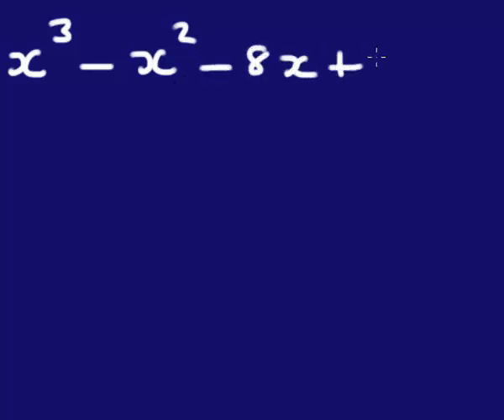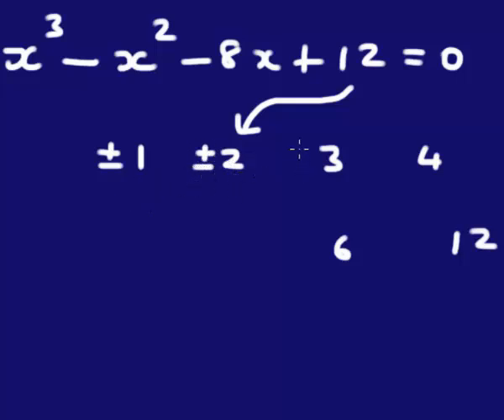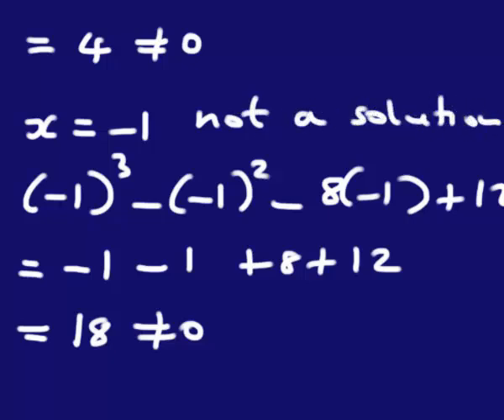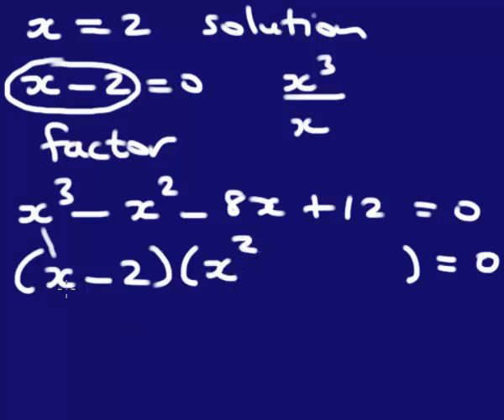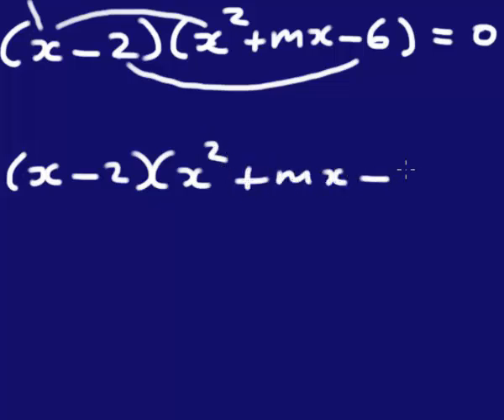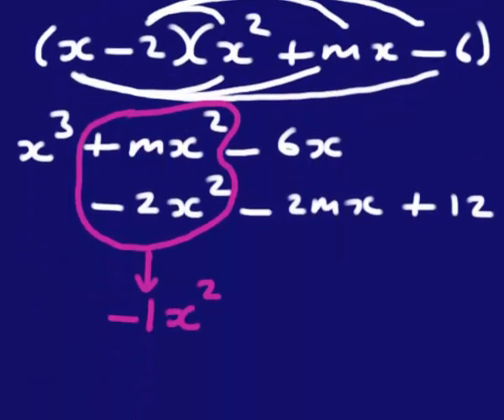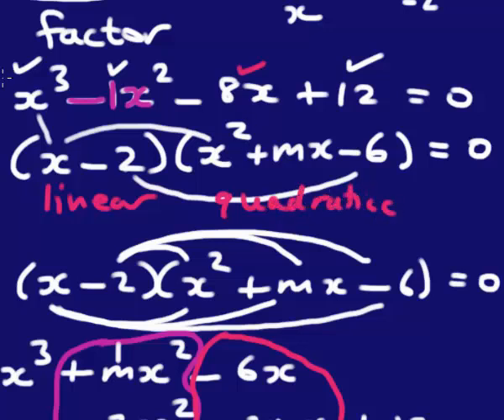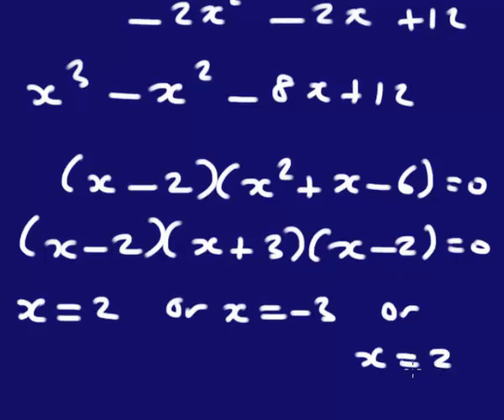Solving cubic equations using the factor theorem 2 | Grade 12 Mathematics